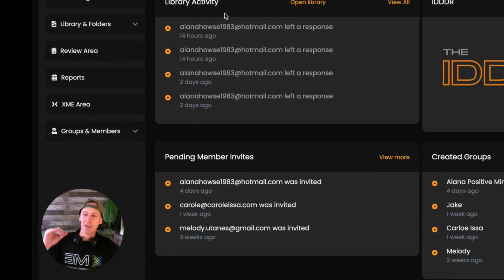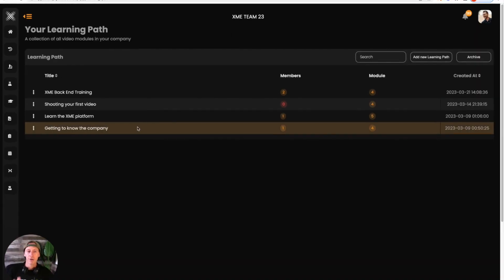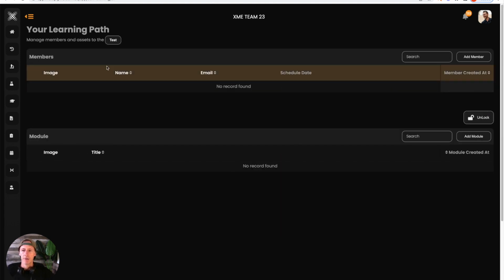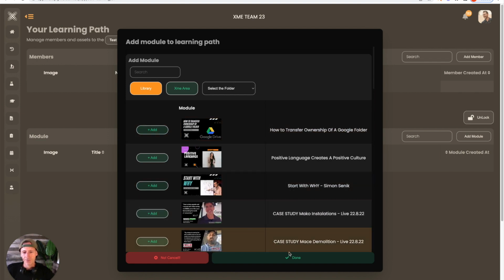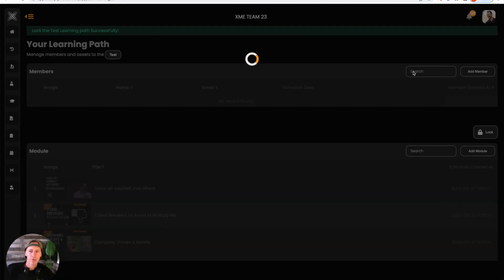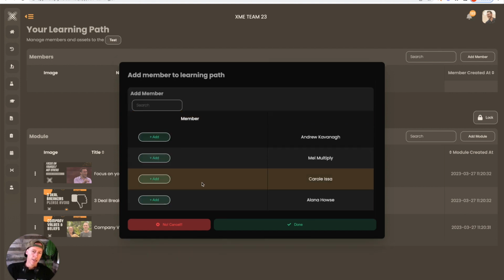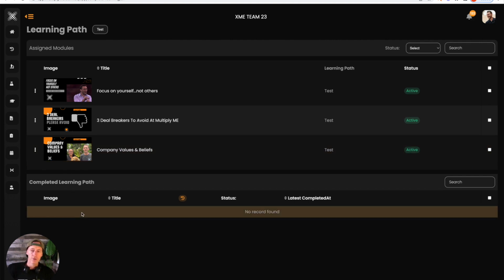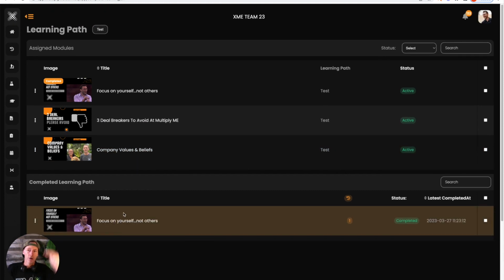Learning Paths Explained - Best Video Training Tools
In this video, Luke discusses the latest updates on the XME platform - the best video training software out there.
The platform now boasts a new feature called Learning Paths, which allows users to control access to certain knowledge and schedule its release.
By using these video training tools, you can save a significant amount of time and money, while also providing your staff with the necessary support to learn and excel in their roles.